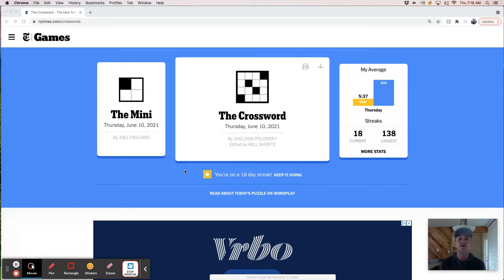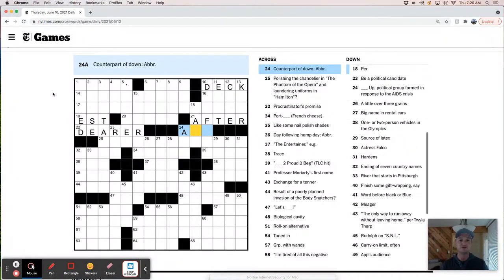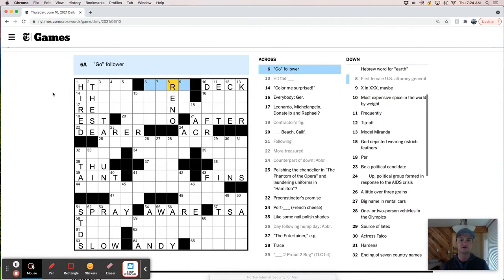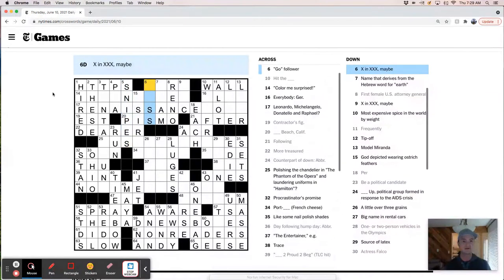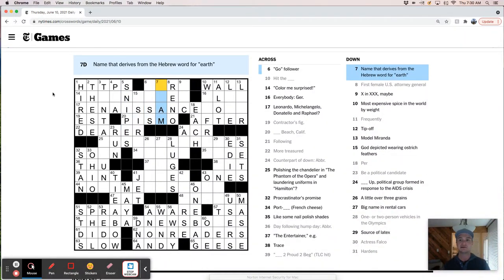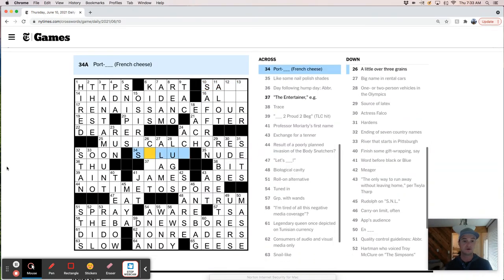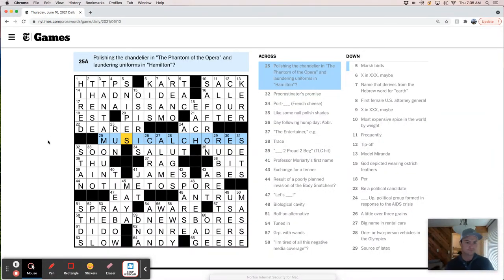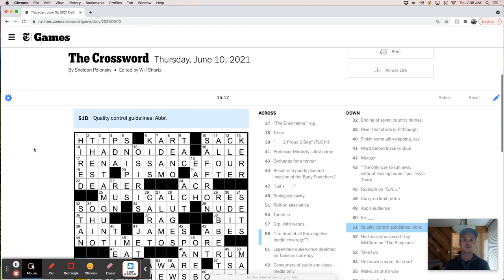NYT crossword puzzle live-solve - Thursday, June 10th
Watch me live-solve today's New York Times crossword puzzle. Because YOLO!

And for my full review of the puzzle, check out CrossBoss.blog